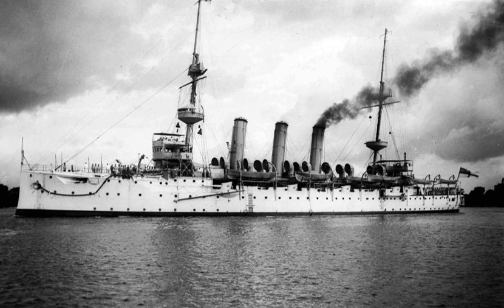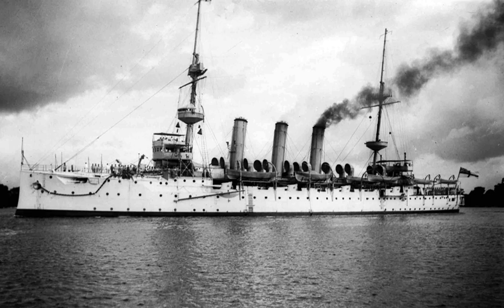Seaplane carrier | Wikipedia audio article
00:00:27 1 Terminology
00:02:12 2 History
00:03:18 2.1 First World War
00:06:27 2.2 World War II
00:08:08 3 List of examples
00:11:28 4 See also
00:12:03 5 Notes

- Socrates

SUMMARY
A seaplane tender is a boat or ship that supports the operation of seaplanes. Some of these vessels, the seaplane carriers, could not only carry seaplanes but also provided all the facilities needed for their operation; these ships are regarded by some as the first aircraft carriers and appeared just before the First World War.